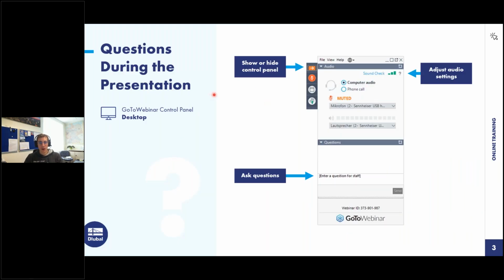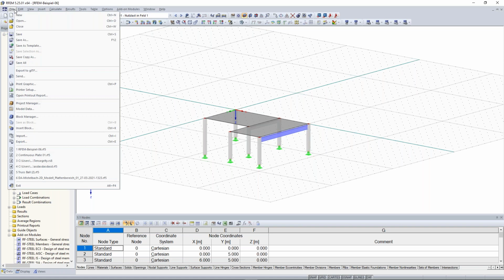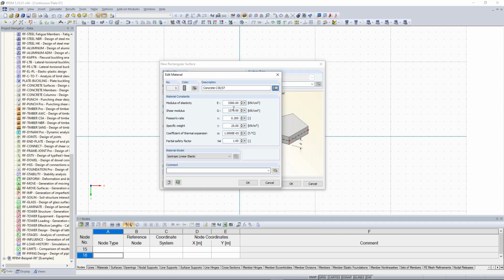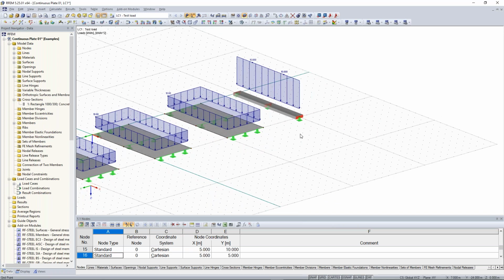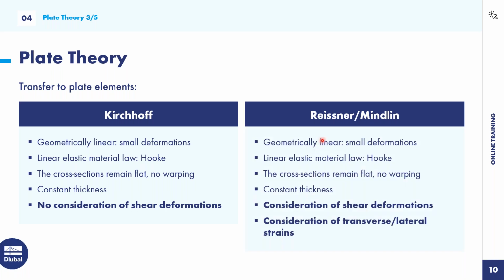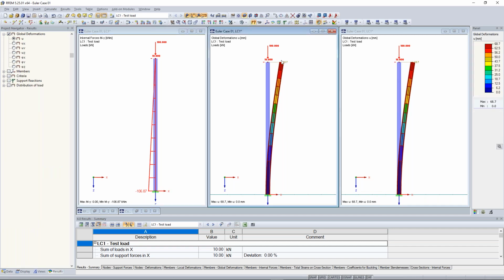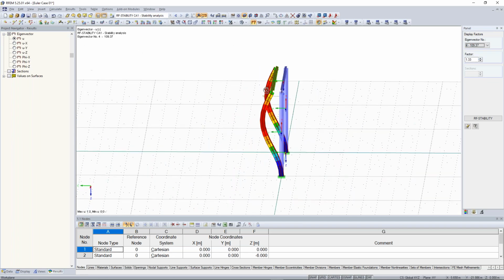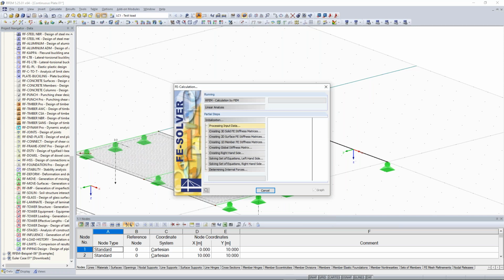[EN] Formation en ligne | RFEM pour les étudiants | Partie 1 | 13.04.2021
Cette formation en ligne gratuite sur RFEM pour les étudiants présente les principales fonctionnalités et options de modélisation à l'aide d'exemples pratiques.

Cet enregistrement a été réalisé le mar 13 avril 2021.

Contenu :
00:00:00 Salutation
00:07:10 Principes de base de la MEF
00:14:15 Présentation de RFEM
00:41:40 Exemple introductif : plaque continue
01:23:45 Théorie des plaques
01:34:25 Analyse de stabilité : Cas Euler 1
02:02:25 Portique encastré
02:23:25 Questions et discussion